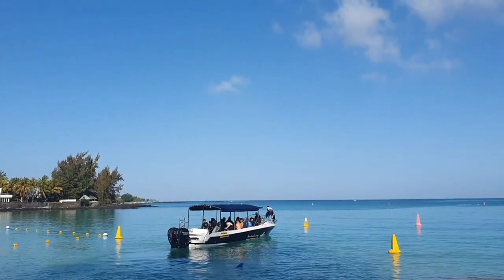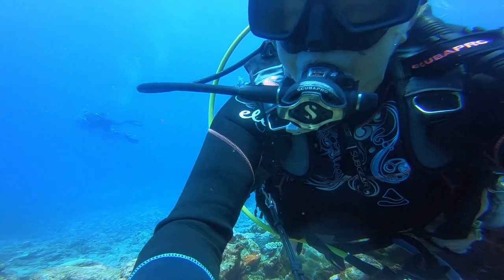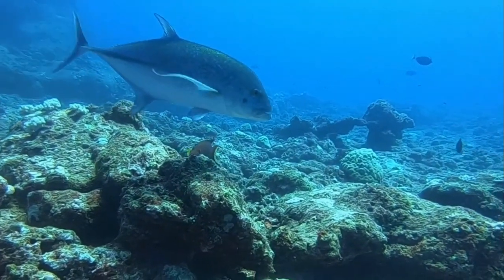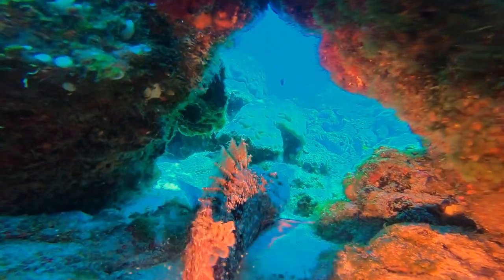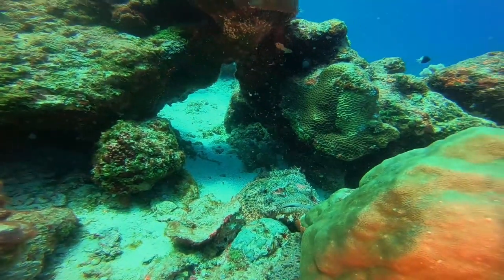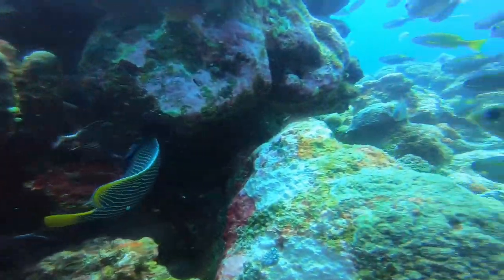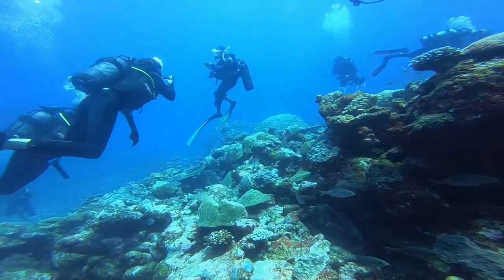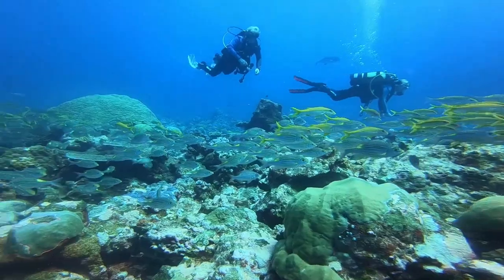Come Dive with Me| Pristine Reef| Mauritius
Pristine reefs with massive plate corals and a huge variety of fish are uncommon in Mauritius. Our reefs are varied and widely scattered across the Mascarene Plateau. This one is North of Coin de Mire, and its filled with amazing marine life. Rarely accessible, its a rare privilege to be able to dive here. Take a look